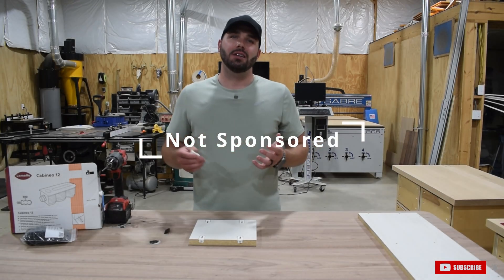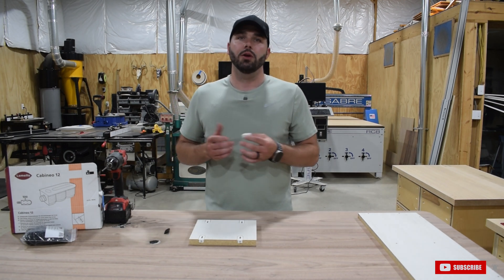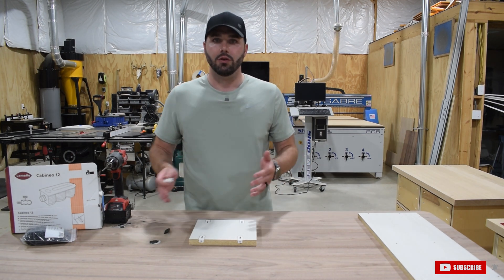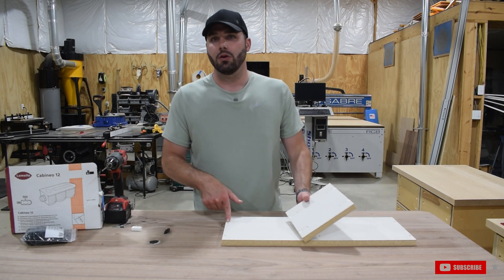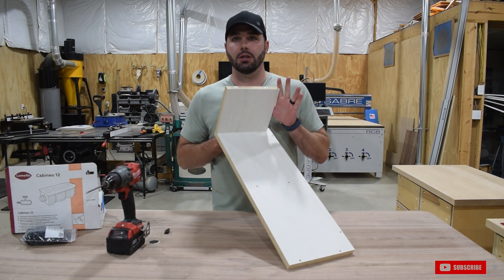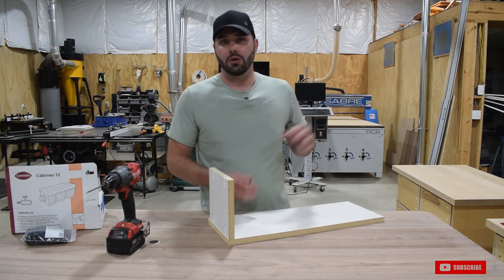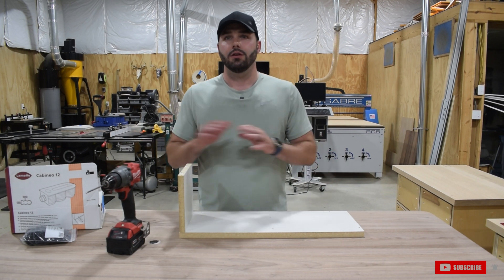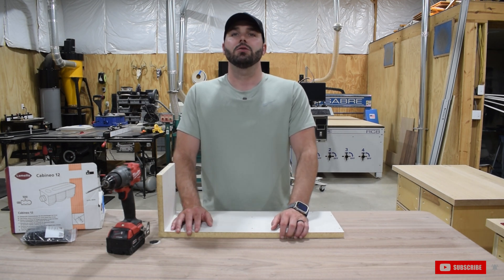Level Up Your Cabinetry - Lamello Cabineo Review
Improve your production and efficiency with the Lamello Cabineo for CNC Cabinetry. In this short video, I walk through the benefits of leveraging the Lamello Cabineo.

Lamello Cabineo 12
Lamello Cabineo Cap